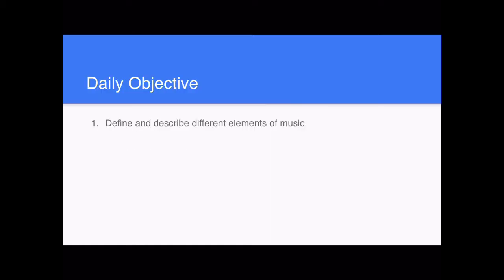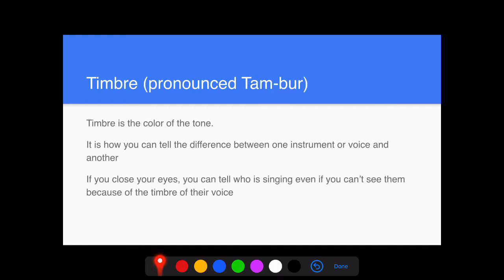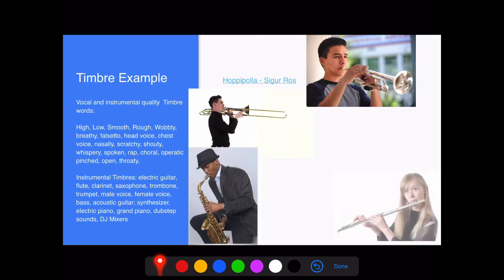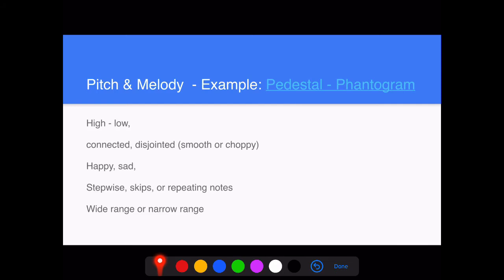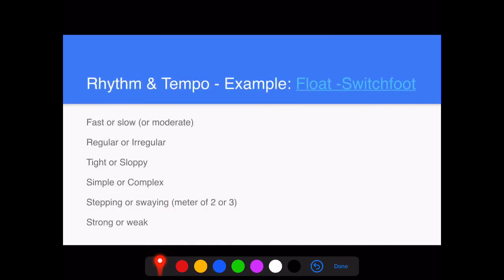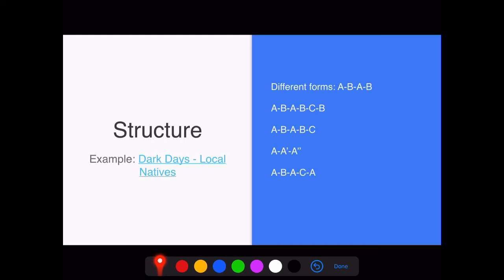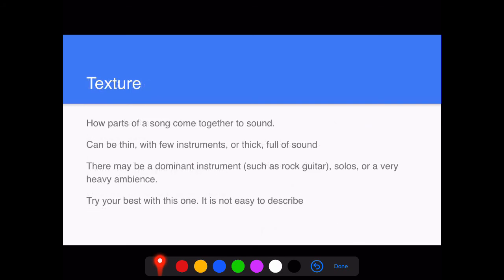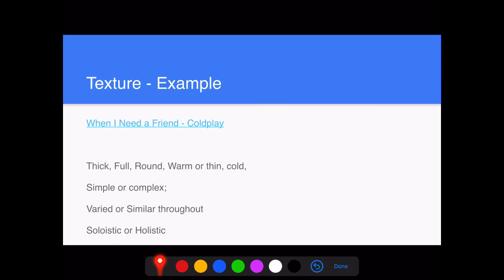Elements of Music - Explained